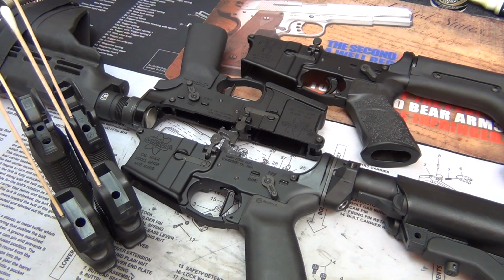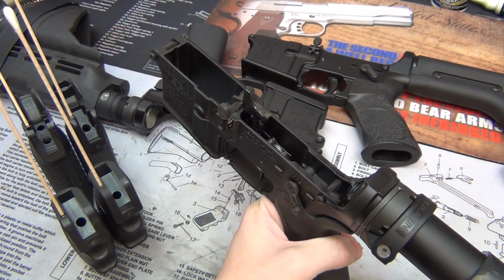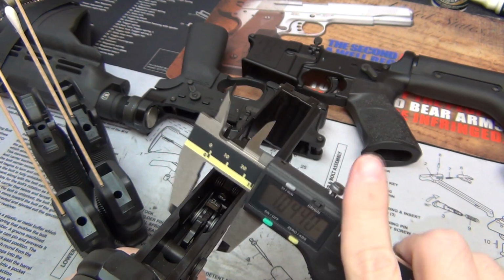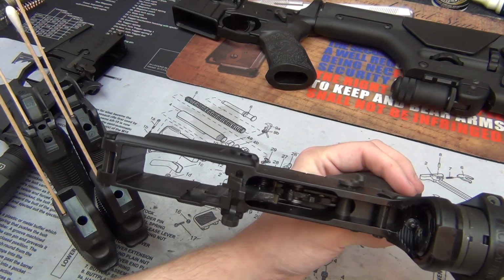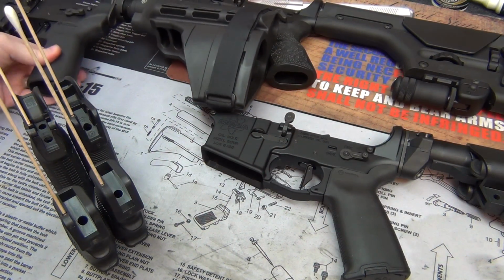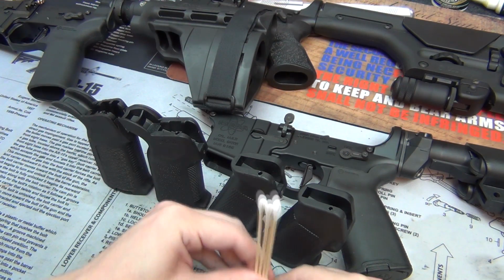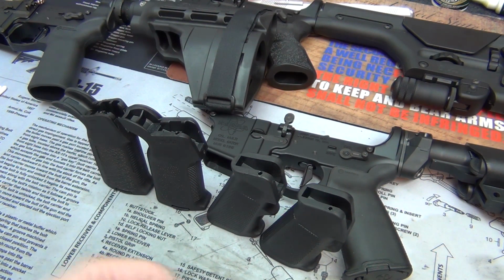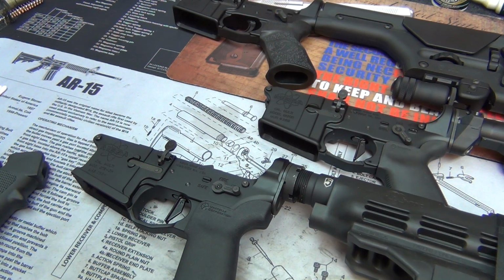AR-15 - Receiver Dimension Variances & BAD-ASS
Do you have a gap between your lever and lower receiver? Is your safety selector difficult to move? I talk about these issues and share my opinions and fixes with you.